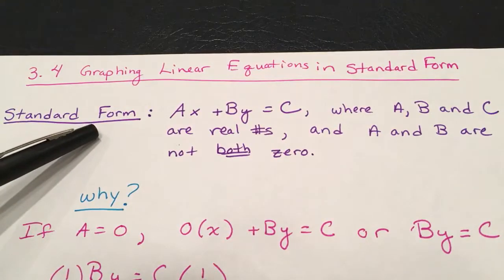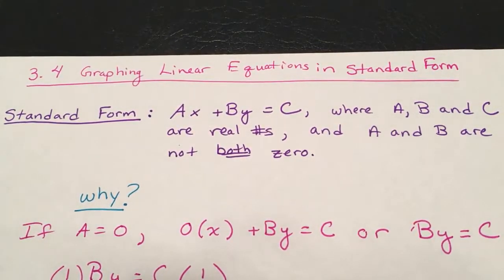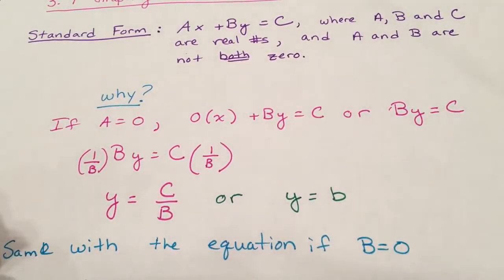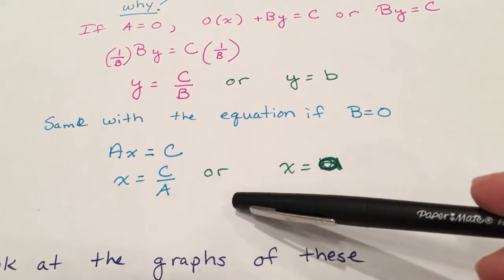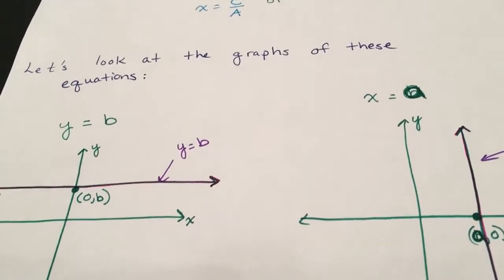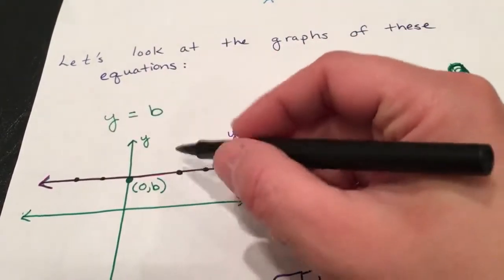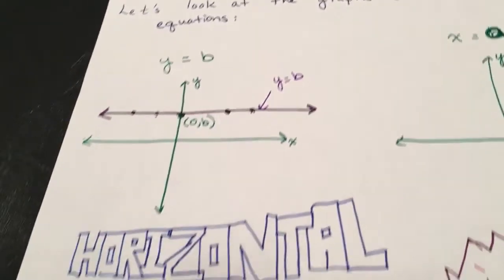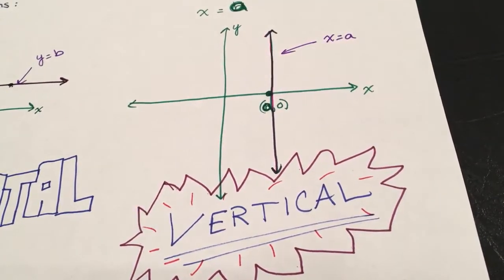3 4 Graphing Linear Functions in Standard Notation Part 1